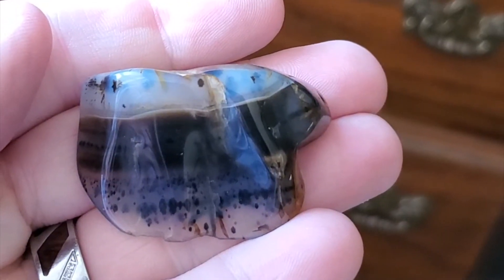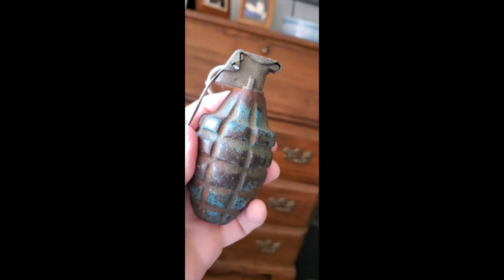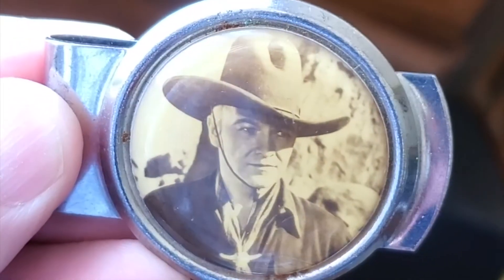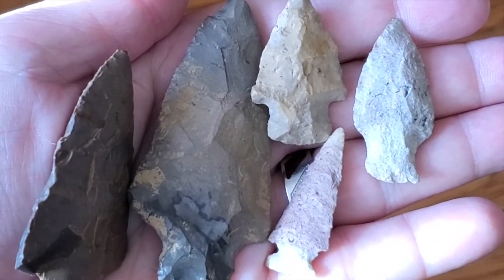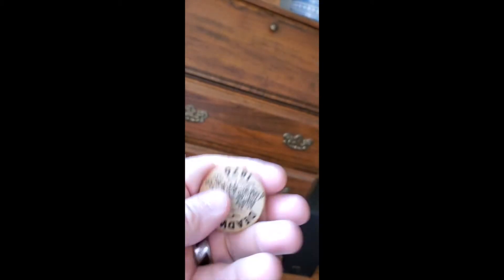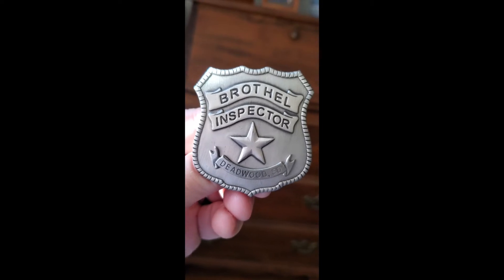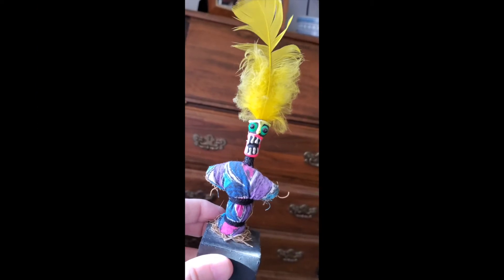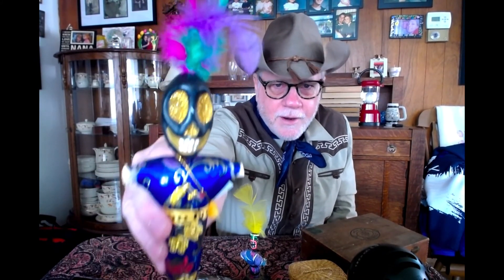Objet d’art & a Book!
McNulty’s Book Corral - Hosted by Thomas McNulty
Thomas McNulty’s books Include Trail of the Burned Man, The Adventures of Captain Graves and many more!